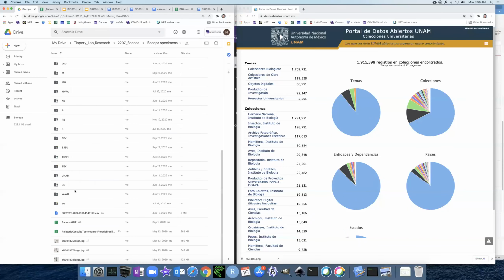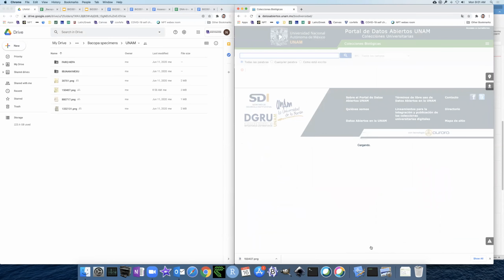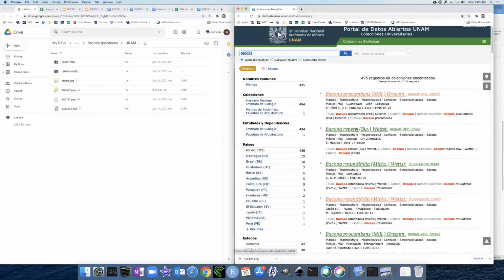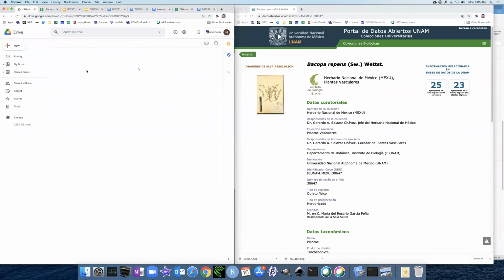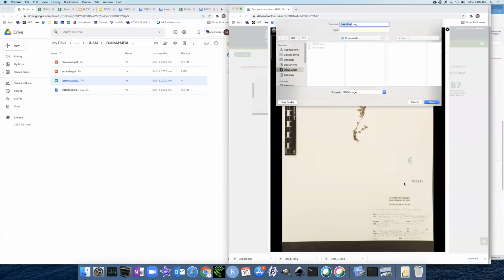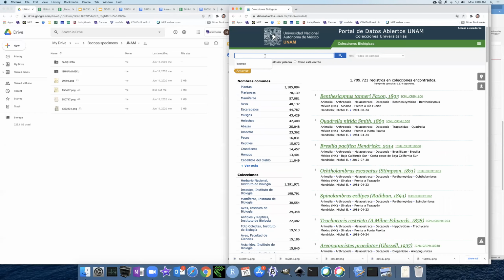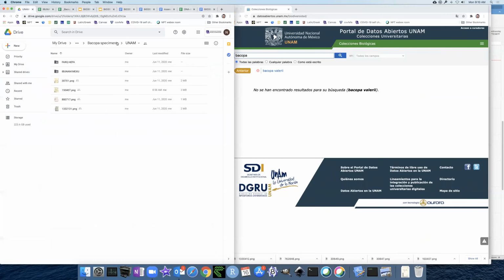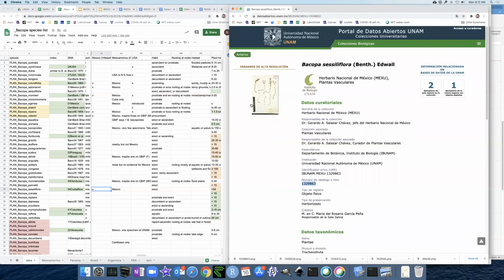Downloading specimen images from the UNAM database